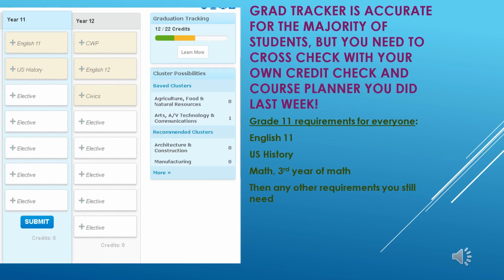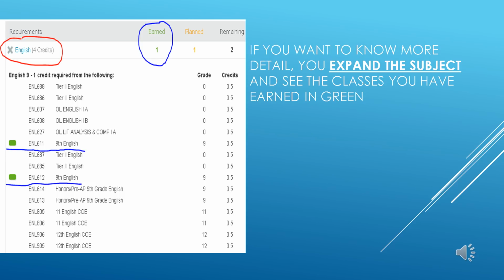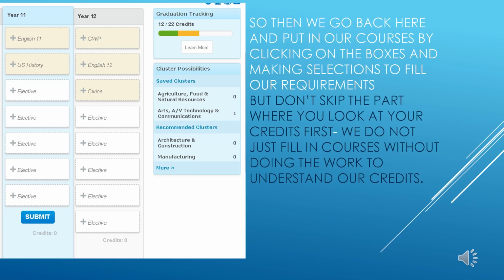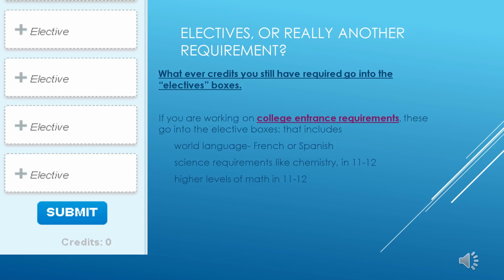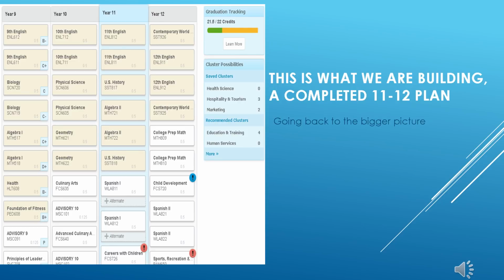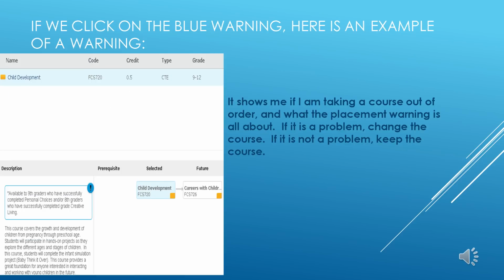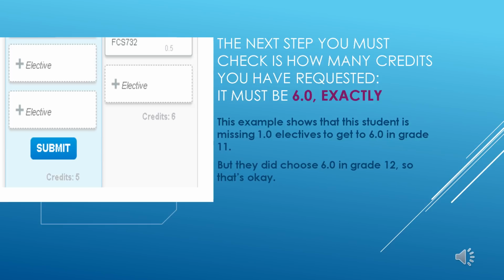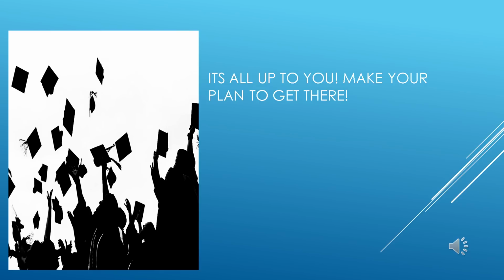2018 CC Course Selection tutorial video version